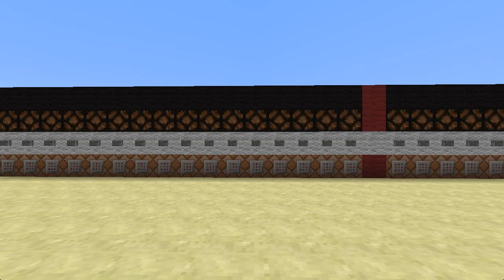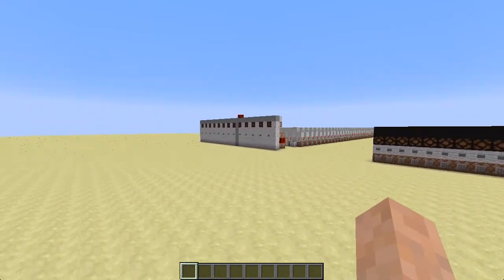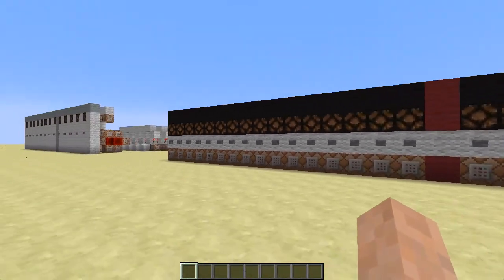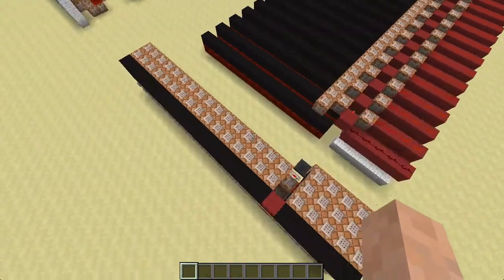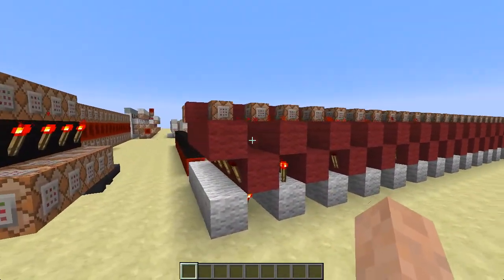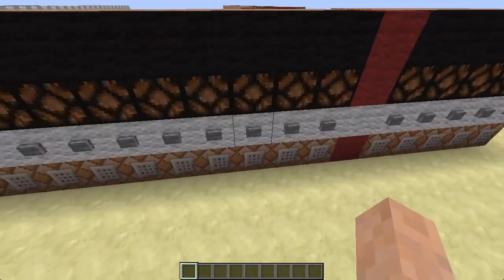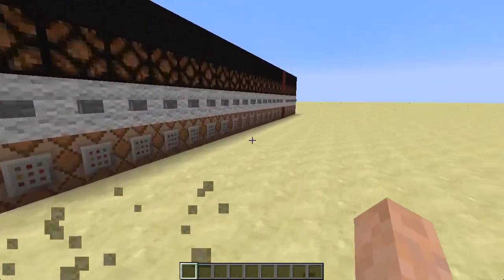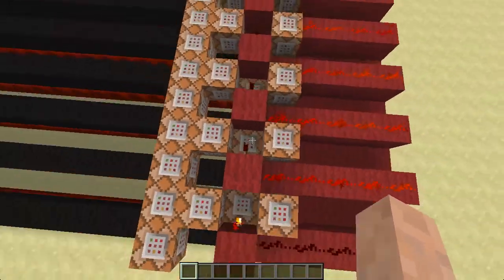command block RAM 2.0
So, snapshot 14w04 is out and this means that some redstone stuff is already out of date.

Sadly one of those creations is my command block RAM, which I
managed to enhance by making it faster, more reliable, smaller
and giving it a better design.
(which is nice)

want Minecraft? You find it here: minecraft.net